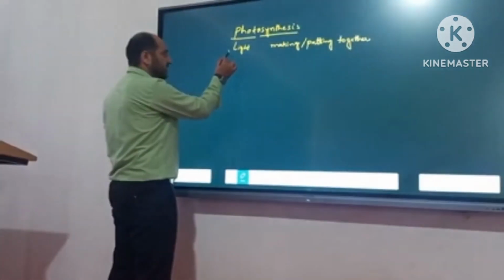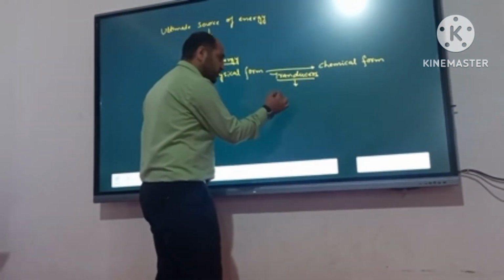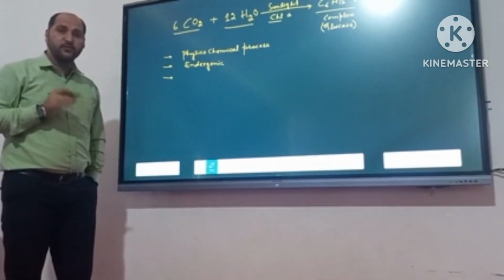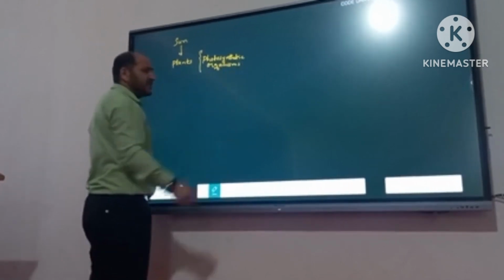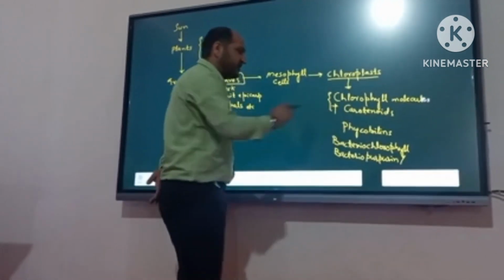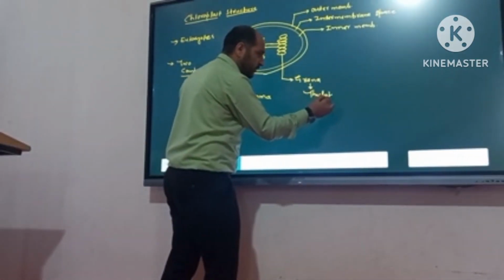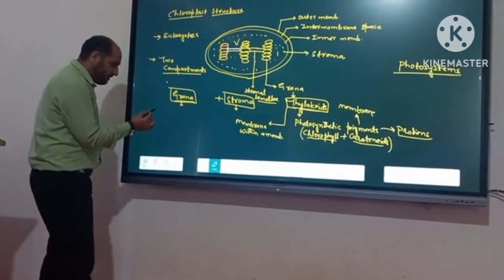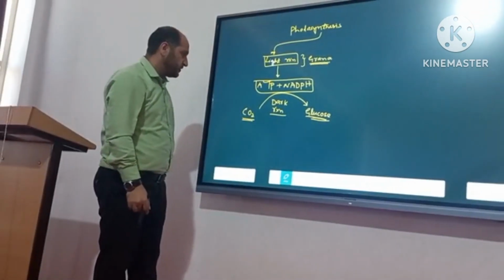March 20, 2024